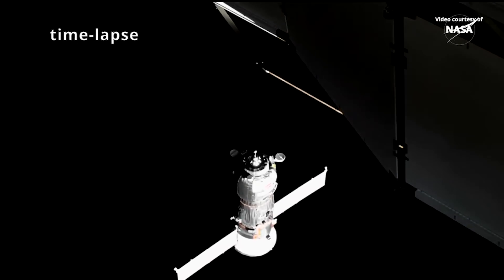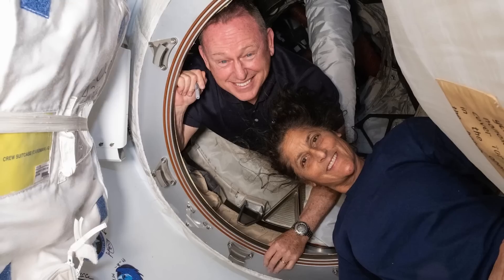Something Weird Is Happening On The ISS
The Space Race is dedicated to the exploration of outer space and humans' mission to explore the universe. We’ll provide news and updates from everything in space, including the SpaceX and NASA mission to colonize Mars and the Moon. We’ll focus on news and updates from SpaceX, NASA, Starlink, Blue Origin, The James Webb Space Telescope and more. If you’re interested in space exploration, Mars colonization, and everything to do with space travel and the space race... you’ve come to the right channel! We love space and hope to inspire others to learn more!